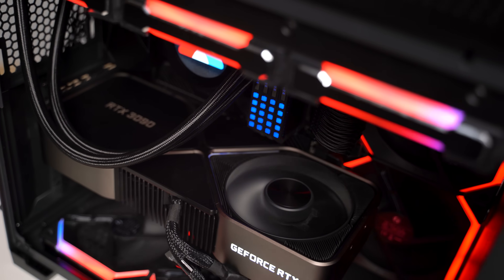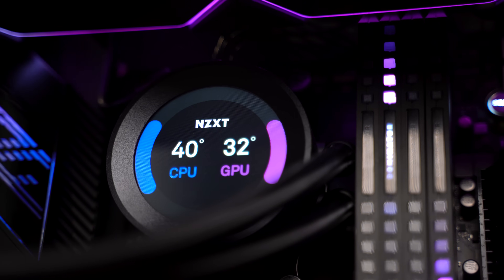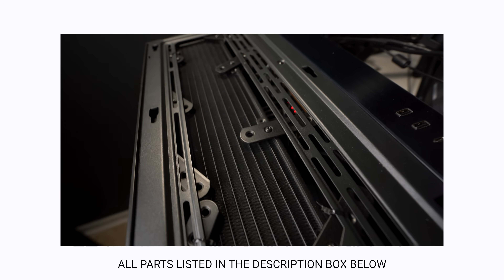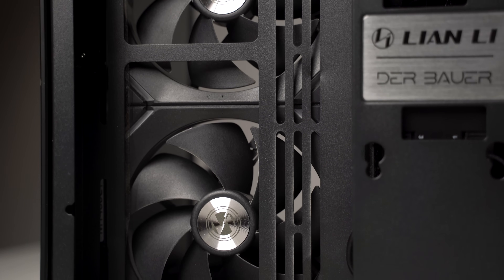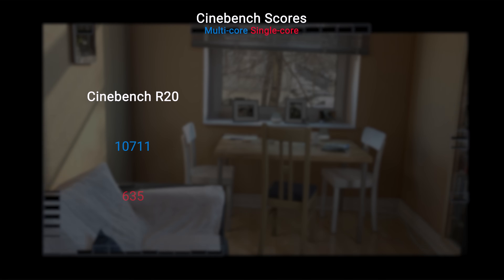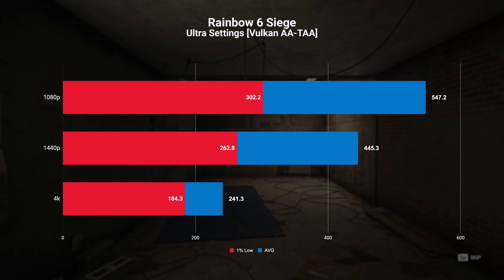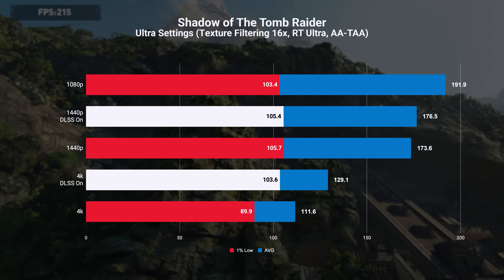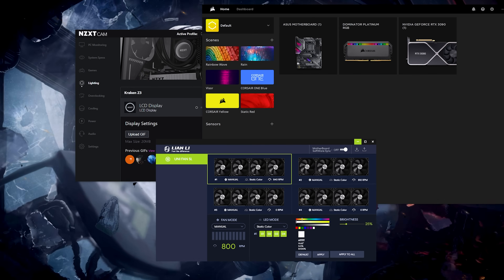Overkill Gaming PC Build - O11D Mini (AMD Ryzen 9 5950x, RTX 3090)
This has to be the most overkill PC build I've ever done for myself. Using it as my personal rig for gaming, photo + video editing, rendering and experimenting with machine learning. This build revolves around installing a monitor inside my PC case. I've done benchmarks at 1080p, 1440p and 4k for CSGO, R6 Siege, Warzone, Valorant, Apex Legends, Overwatch and Shadow of the Tomb Raider. I took some inspiration from fellow YouTubers for a few of these ideas and also linked all parts below in case anyone is interested in building something similar. Best of luck to everyone trying to find components during this time.  I'm in Canada but I'm interested to find out if availability is getting any better in other parts of the world.

(FRONT MOUNTED MONITOR) Wimaxit 14" Monitor
(HDMI ADAPTER) Cable Creation 90 Degree Upward Angle
(BRACKETS FOR AIO) 4" Brackets

(MOTHERBOARD) ASUS X570 ROG Crosshair VIII Dark Hero
(CPU) AMD Ryzen 9 5950x
(CPU COOLER) NZXT Kraken Z73
(FANS) Lian Li Uni Fan SL120 (3 pack)
(RAM) Corsair Dominator Platinum RGB
(SSD) Sabrent Rocket NVME 4.0
(CASE) Lian-Li O11D Mini (Black)
(CASE) Lian-Li O11D Mini (White)
(POWER SUPPLY) Corsair SF750